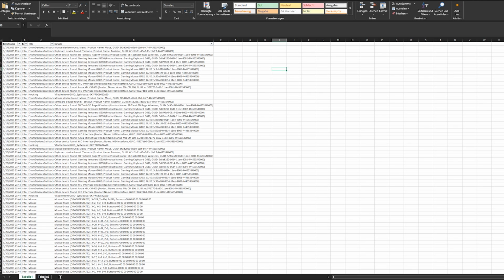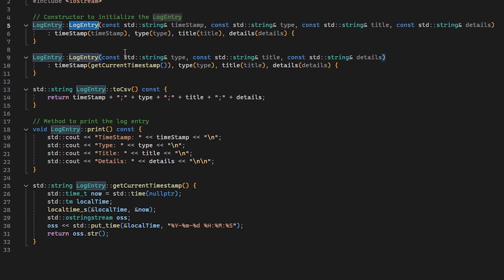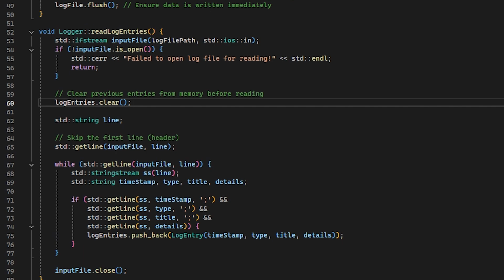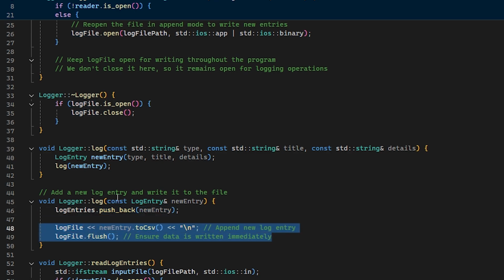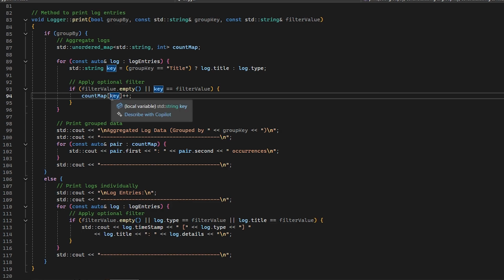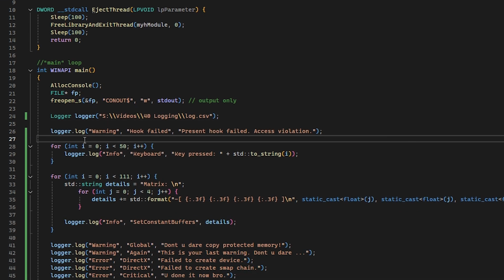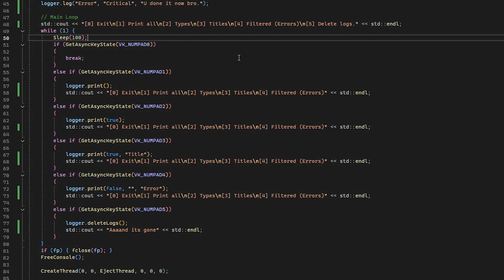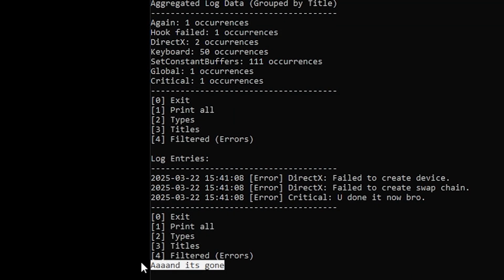Logging in C++ ... because we need it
Logging is not fun, its not sexy, but we gotta have it.
In this video I'll show you my version.